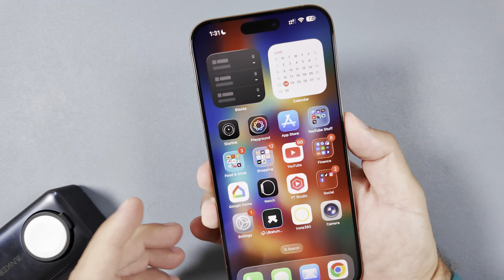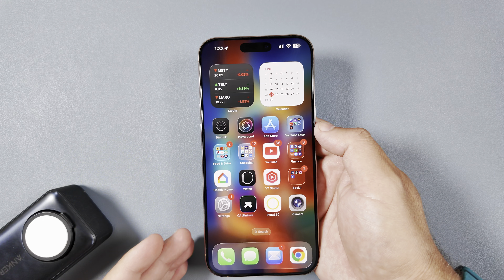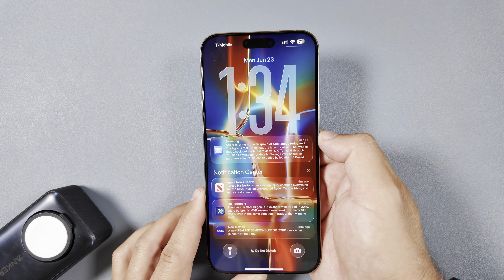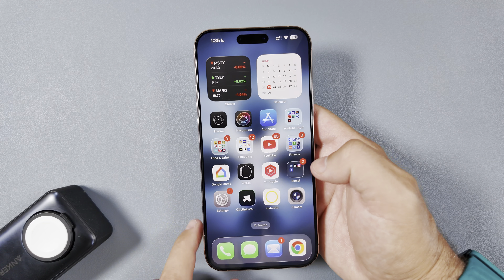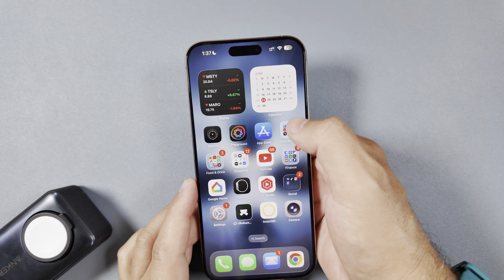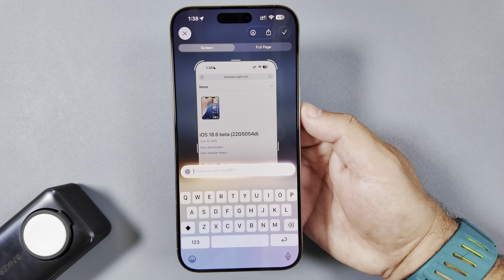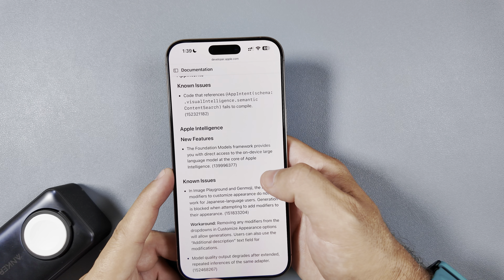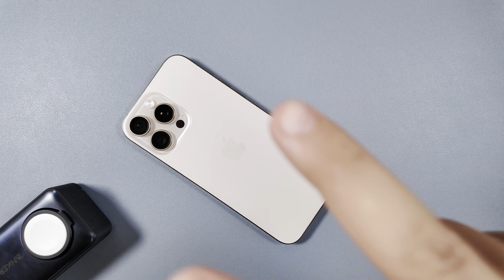iOS 26 Beta 2 Is OUT- What's New!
Exactly 2 weeks after Apple dropped the very first iOS 26 Beta, right on scheduled they released Beta 2 and we have been waiting for this! Let’s take a look and see if this is the one to download and take the plunge on!

to install iOS 26 Beta 2; Support Downgrading iOS 26 Beta to 18 without data loss. Tenorshare ReiBoot is trusted by 10 million people.

65W UGreen Bonus not in video